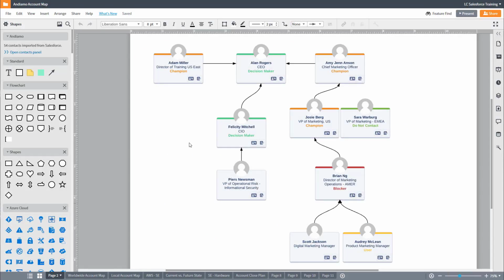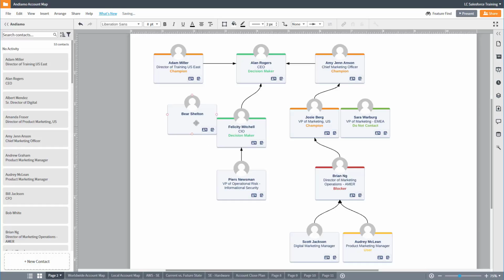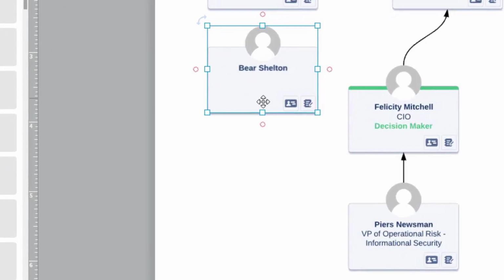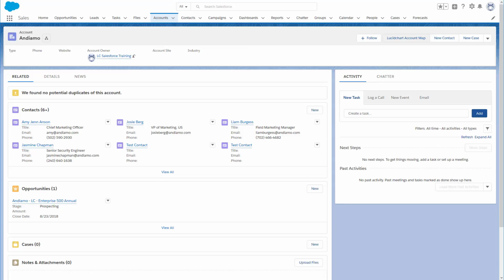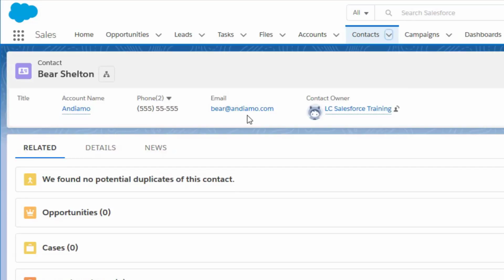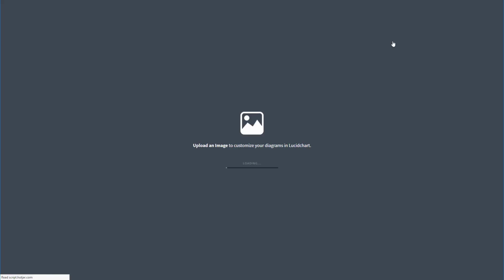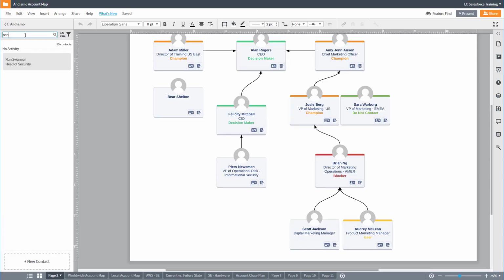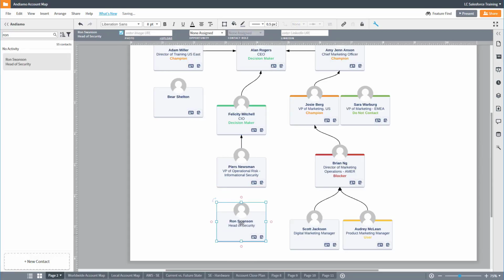Lucidchart for Sales Tutorials - How to Create New Salesforce Contacts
In this video, you’ll learn how to add new contacts to Salesforce, right from within Lucidchart. Too many programs make you bounce back and forth between other applications to get work done. In Lucidchart you can add new contacts to Salesforce right from your account map and any information that’s updated in either your account map or Salesforce will be automatically synced between each application.